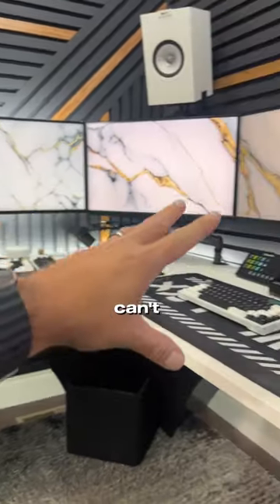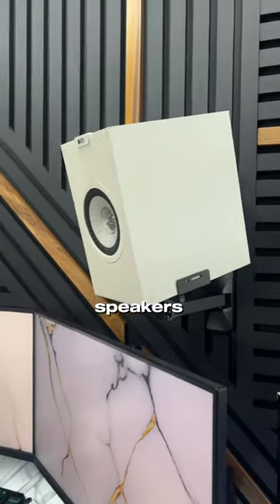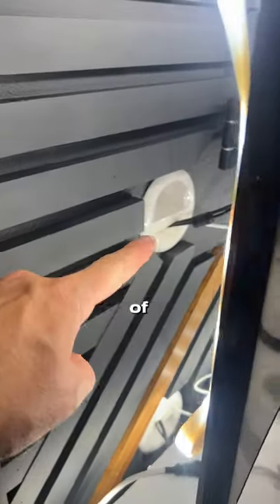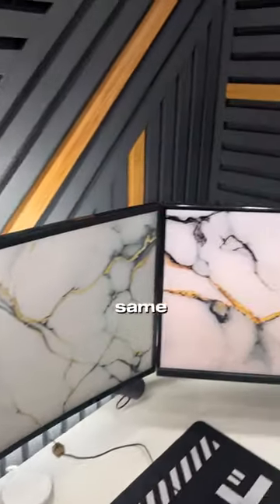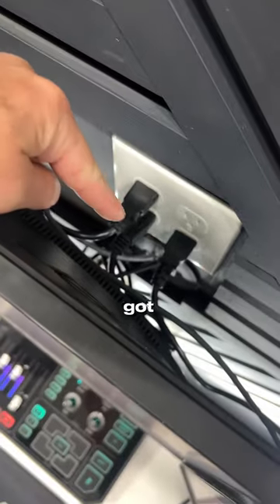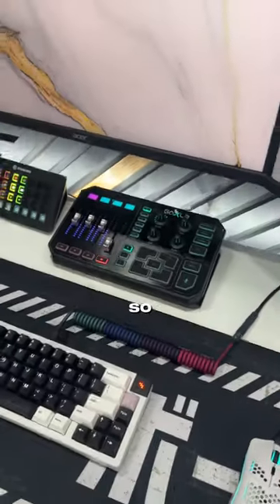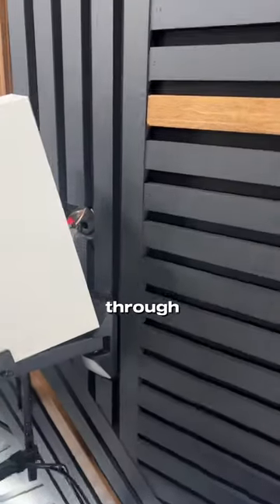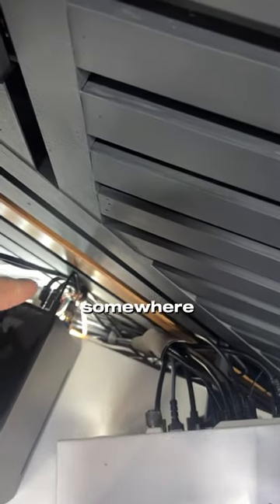FLOATING Monitor Look In My Setup!